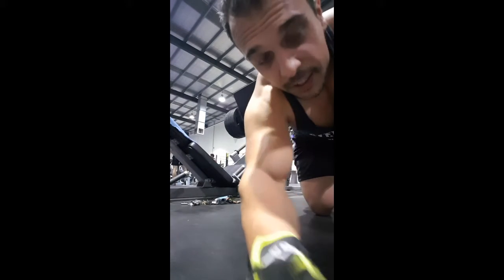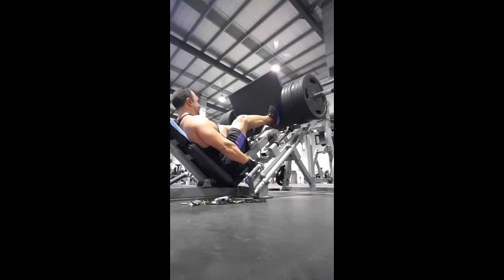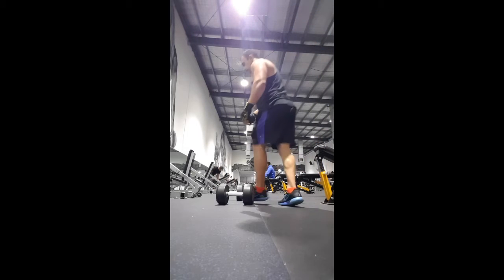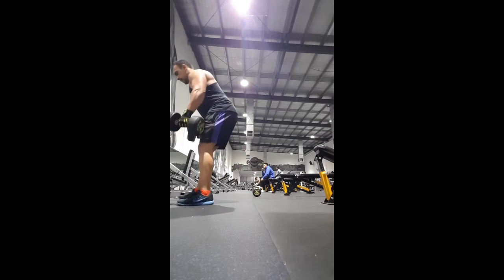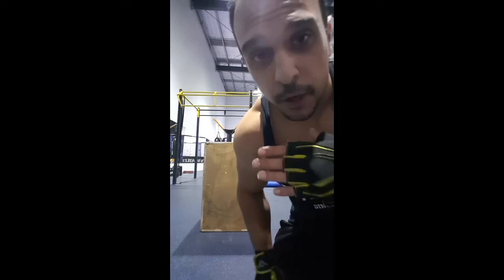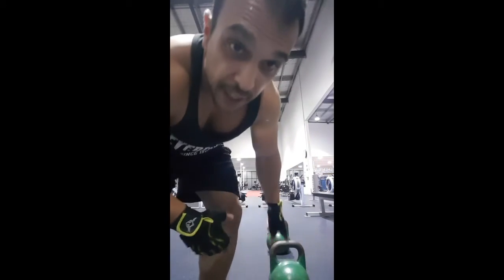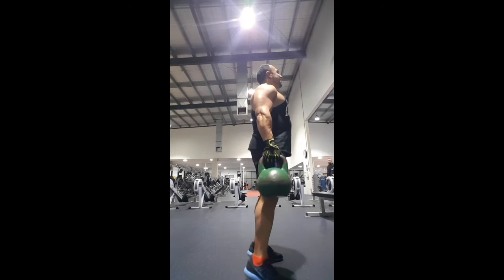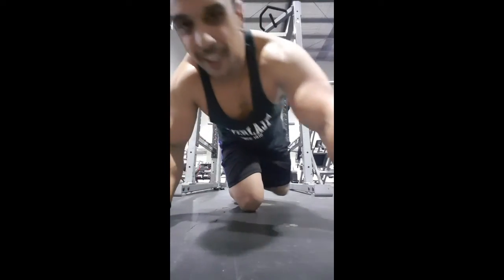Leg day, because friends never let friends skip leg day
Nothing worse than chicken legs, make sure to punish those legs hard enough that you can't walk the next day!